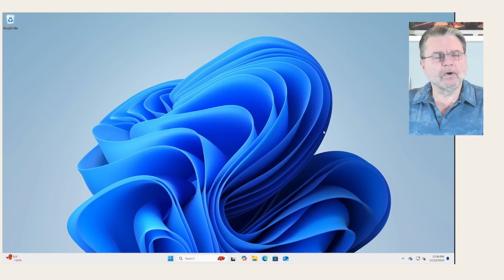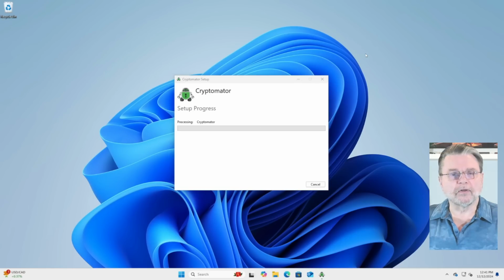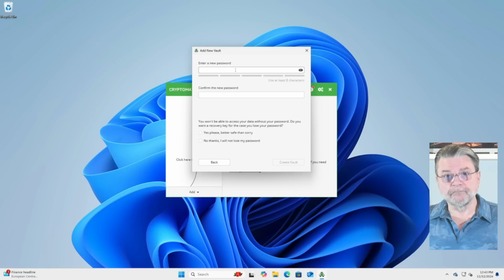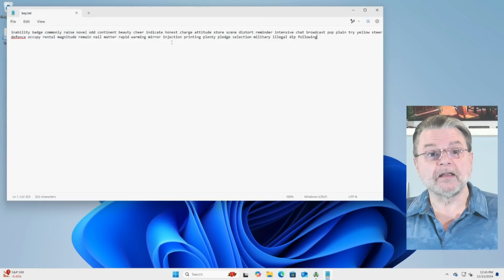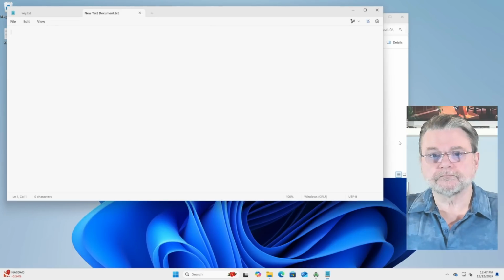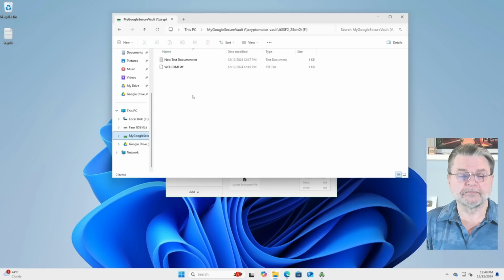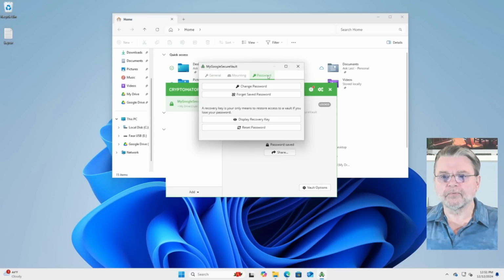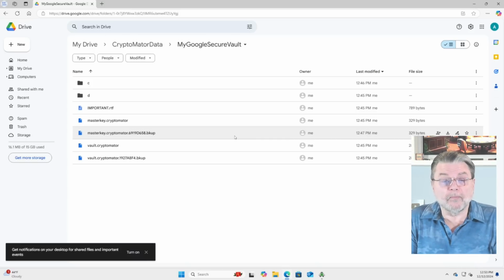Setting Up Cryptomator with Google Drive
✳️ Cryptomator is a great tool for leveraging the cloud while keeping your data secure. I'll show you how to set it up with Google Drive.

✳️ Cryptomator and Google Drive
Cryptomator encrypts your cloud-stored files, ensuring data security and privacy. Using Google Drive’s Mirror setting and creating a secure vault, you’ll have easy access to encrypted files across multiple devices and platforms, while protecting against unauthorized access.

Chapters
0:00 Setting Up Cryptomator with Google Drive
1:15 An important Google Drive setting
2:00 Set up Cryptomator
5:00 Password and recovery key
7:00 Lock and unlock your vault
12:00 Encryption in the cloud
13:00 You can only access it locally